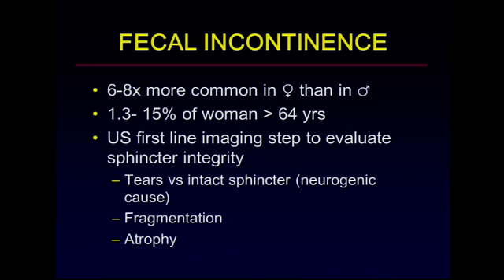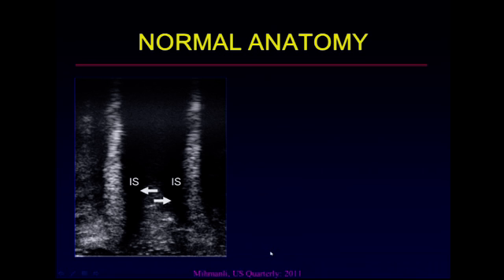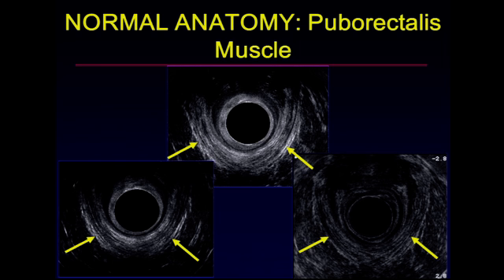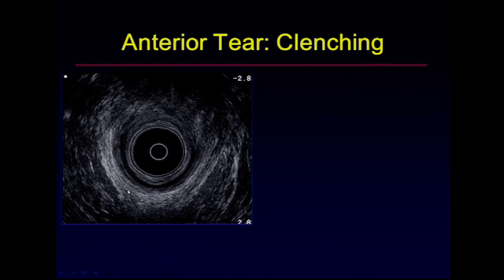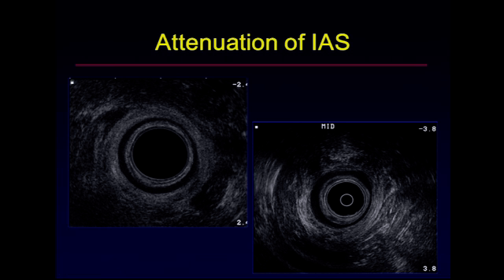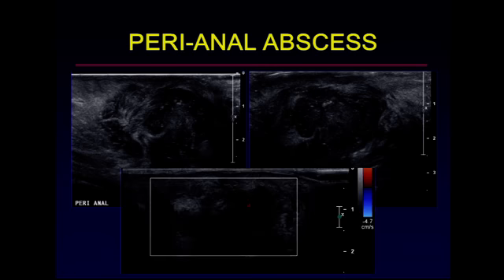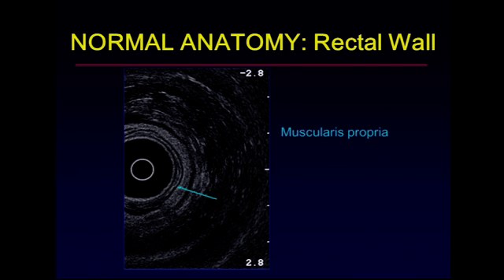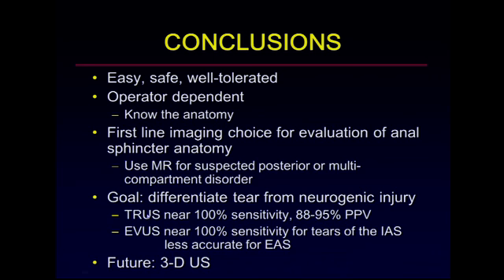Ultrasound Examination of the Anal Sphincter